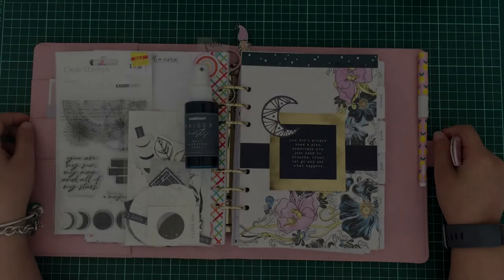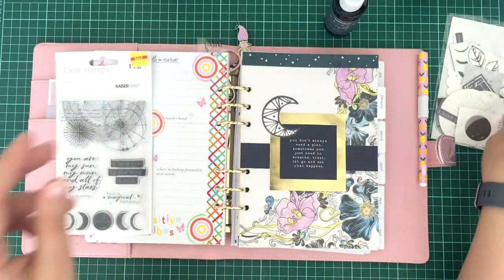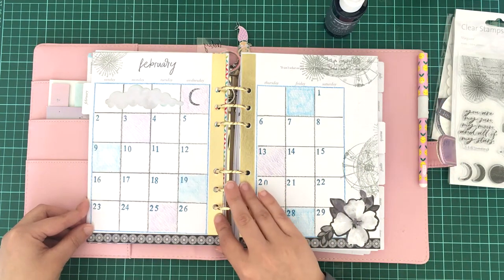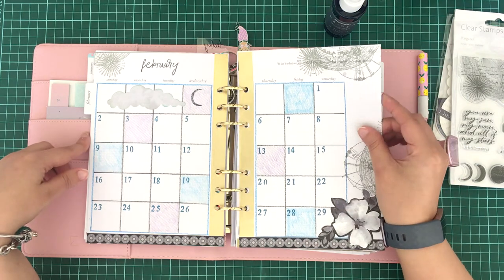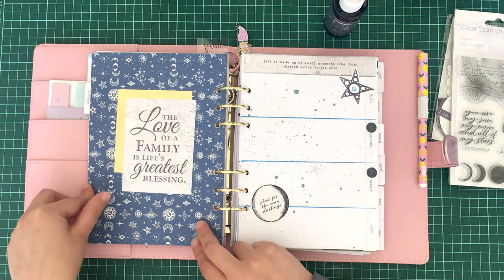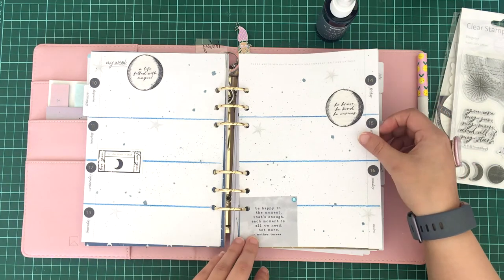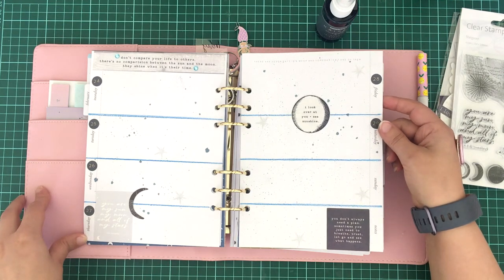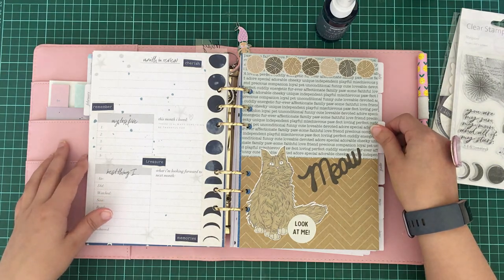Kaisercraft Stargazer Planner Layout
Hi guys,

I hope you enjoy my first planner video showing what i did for the month of February. I used collectibles and papers from Kaisercraft's Stargazer collection, along with some other supplies :)